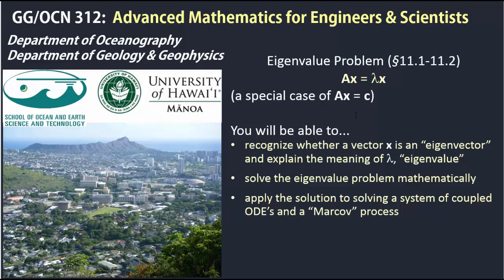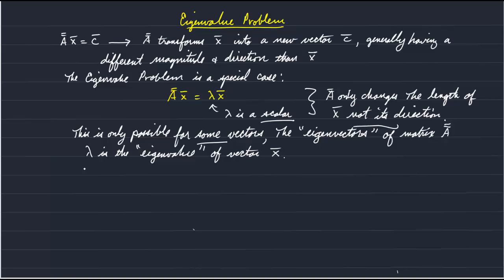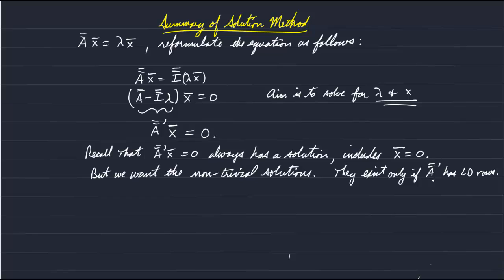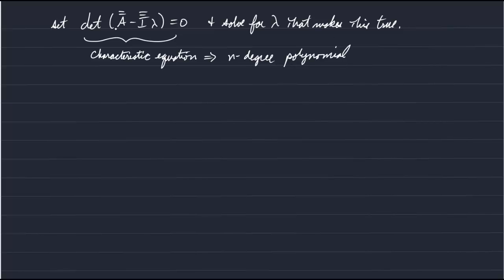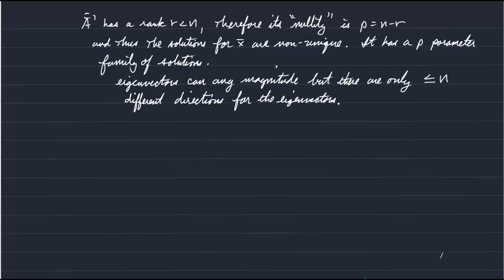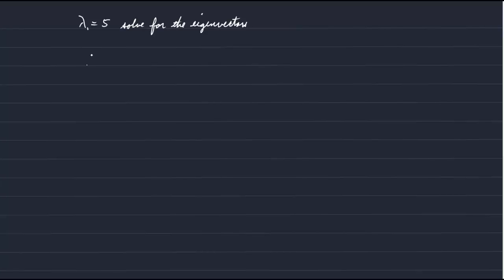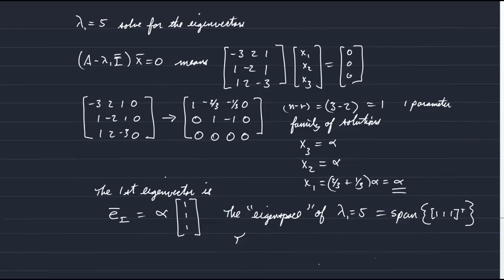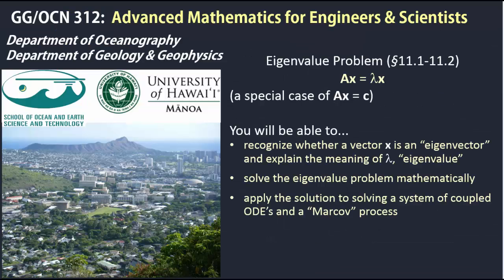OCN/ERTH312: Solving the Eigenvalue Problem